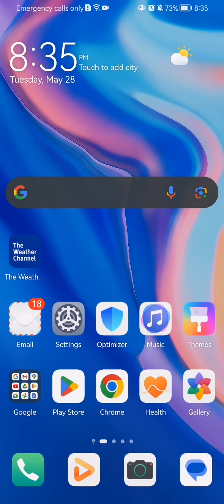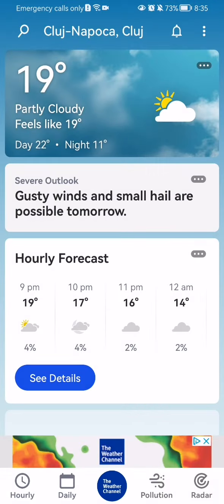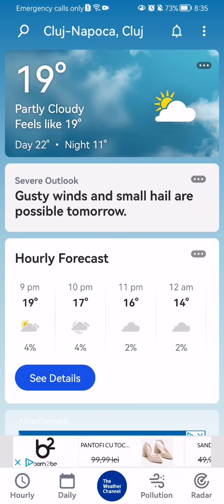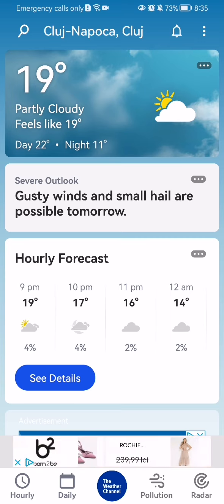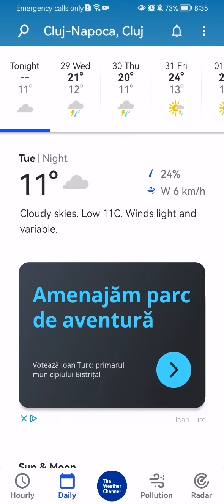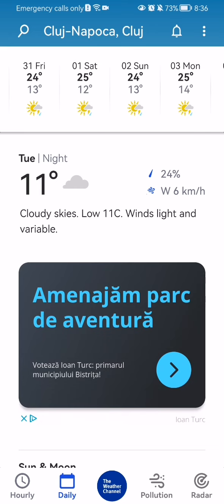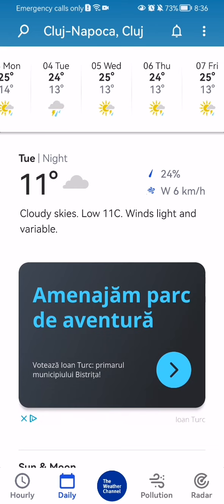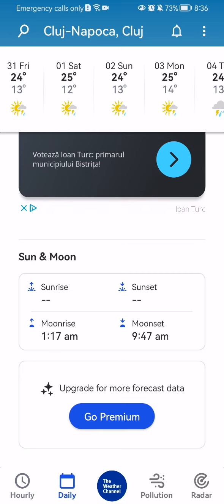How To See Daily Weather On The Weather Channel?